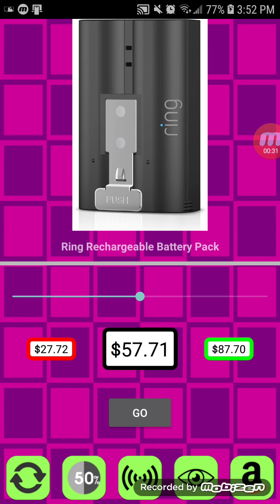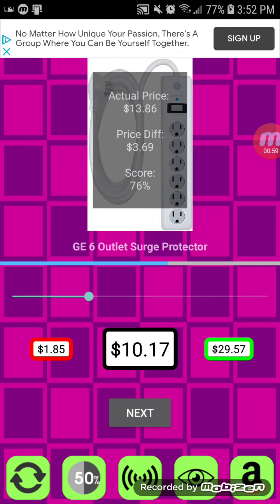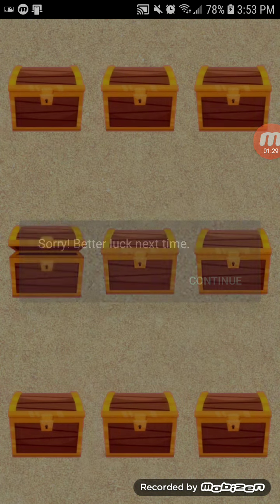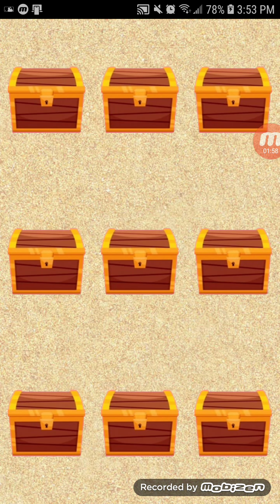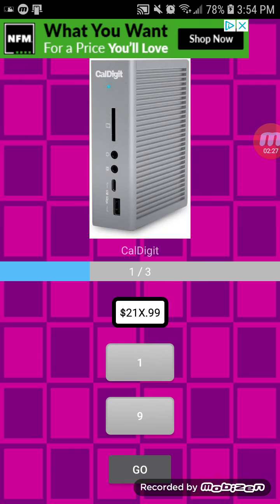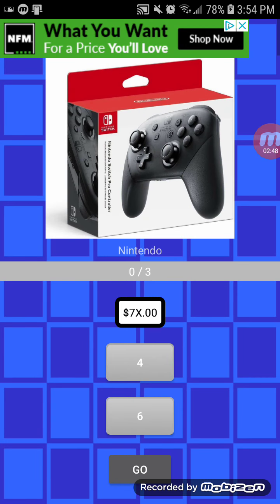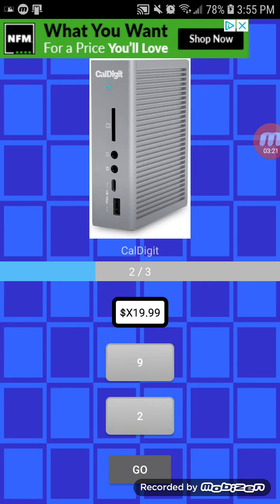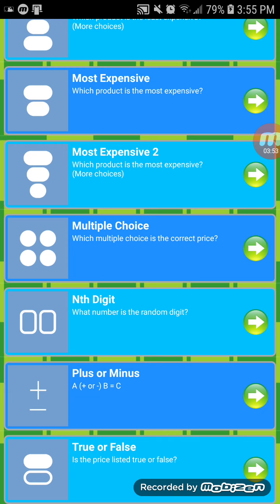The Price Is Right S1 E8